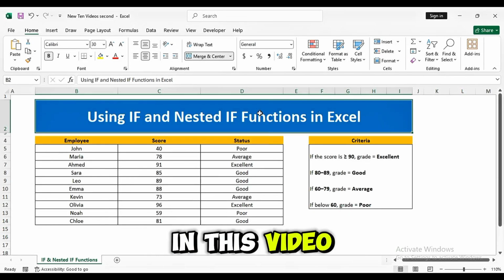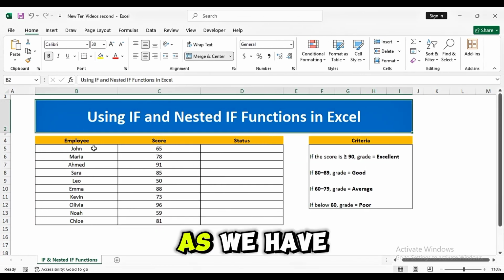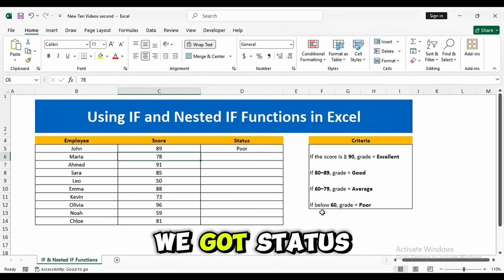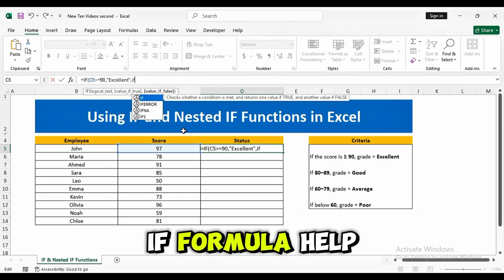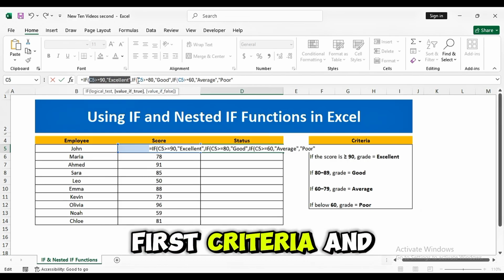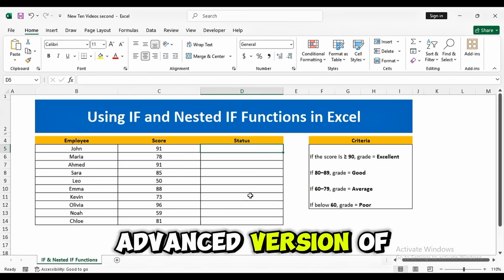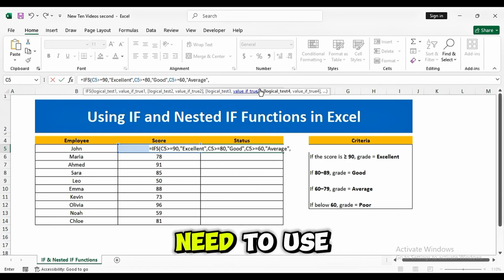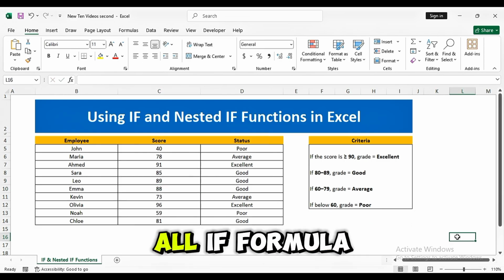Power of IF, IF Else & IFS Formula In Excel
Master the logic of Excel with **“Power of IF, IF Else & IFS Formula in Excel”** — a complete guide to making smart, automated decisions in your spreadsheets! Learn how to use the IF, nested IF, and IFS formulas to handle multiple conditions, create dynamic results, and simplify complex data analysis. Whether you’re managing reports, grades, or business data, this tutorial helps you understand how these powerful functions work together to make Excel think for you — quickly and efficiently!

Timestamps:
0:00 Introduction
1:12 Use Simple If Formula In Excel
2:14 Use Nested IF Formula In Excel
4:42 Use IF-S Formula In Excel
6:10 Test IF Formula In Excel